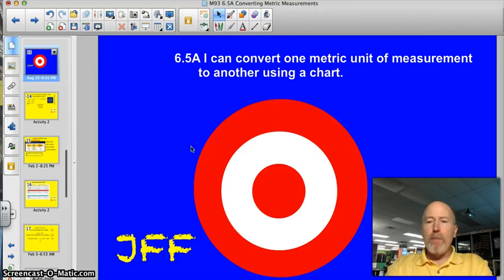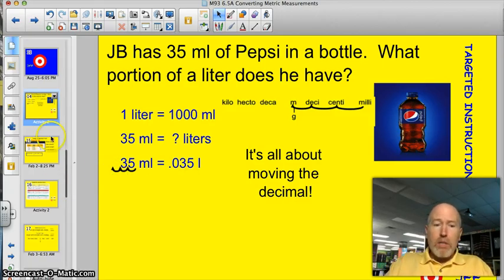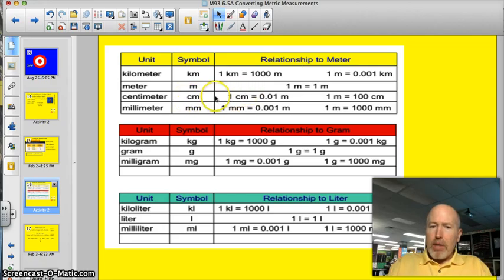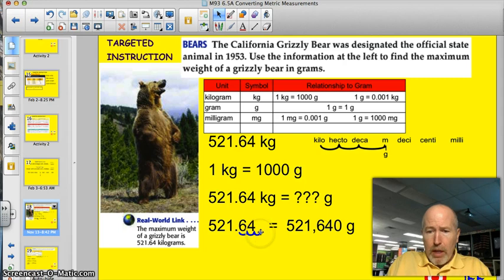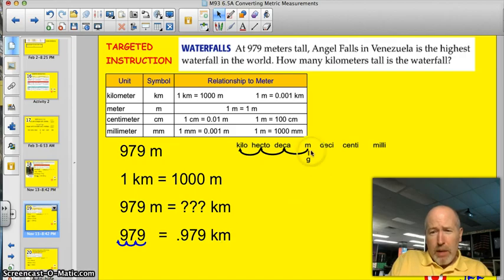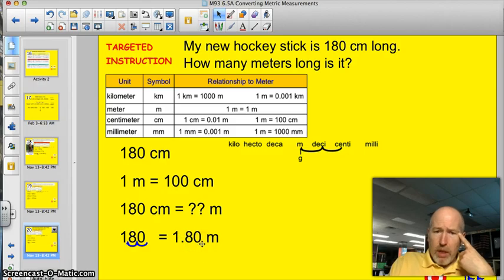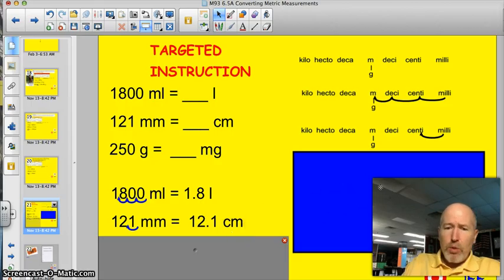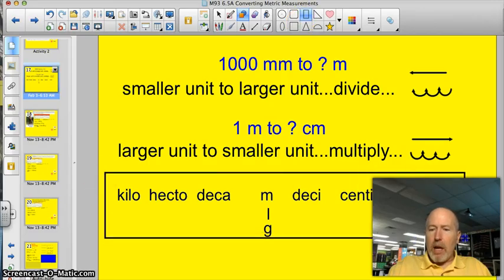6 5A Convert Metric Measurements King Henry